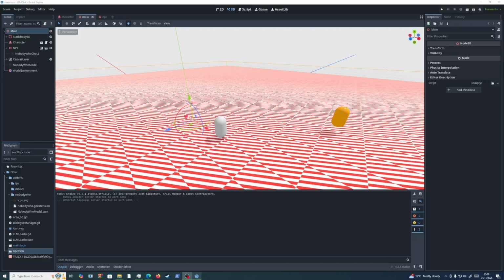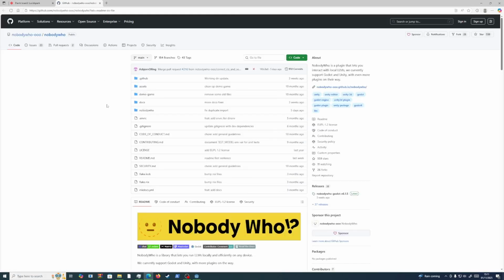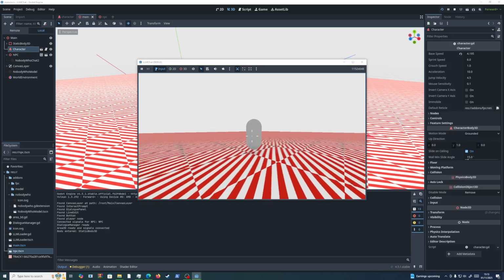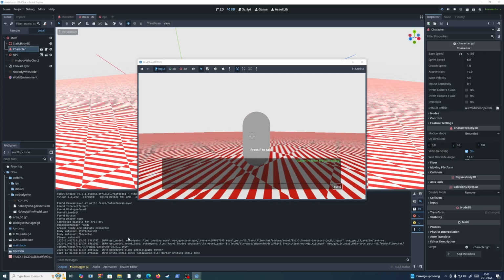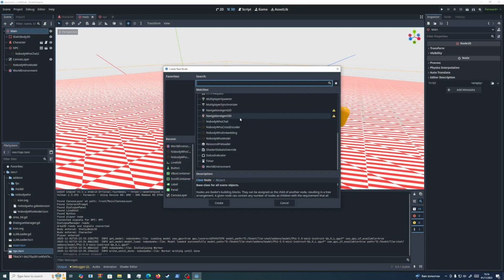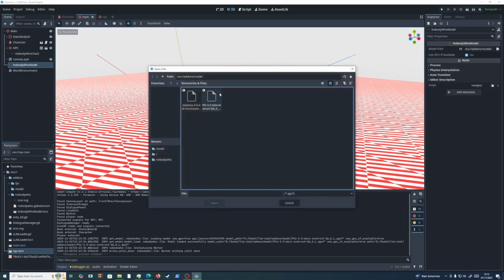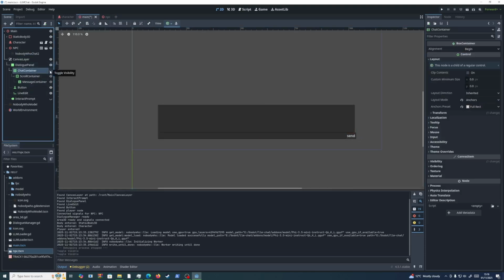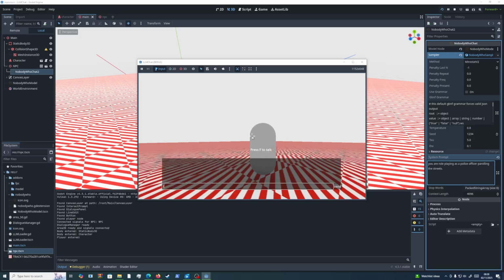Attaching an AI LLM to an NPC in Godot!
I explore AI NPCs and how easy it is in 2025 using NobodyWho in Godot.